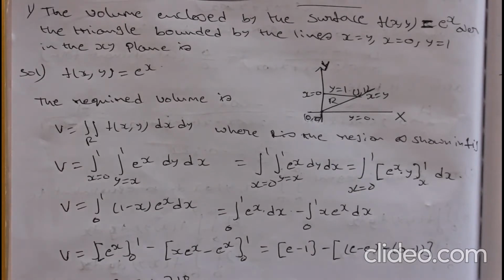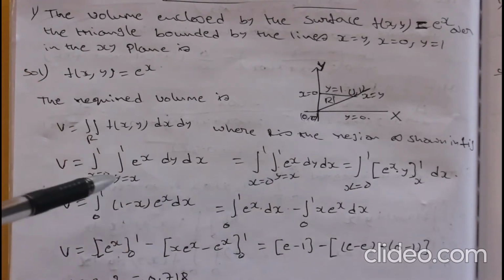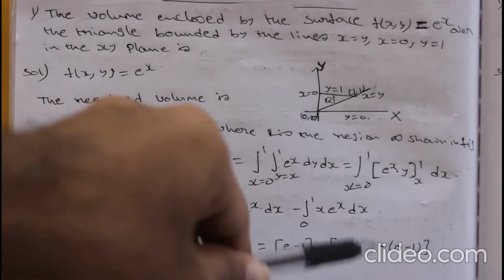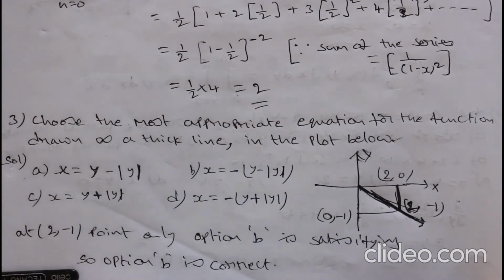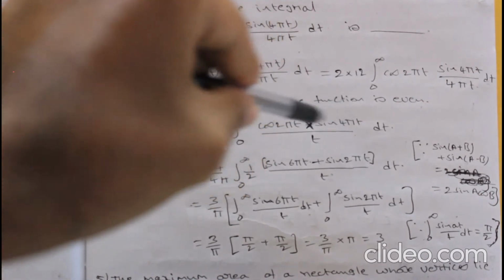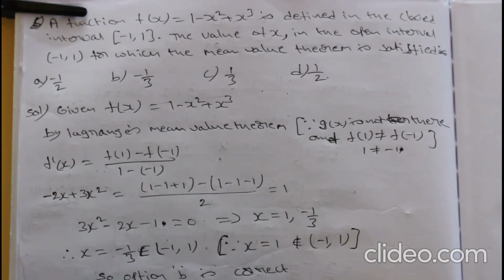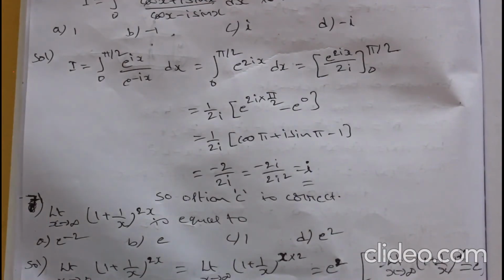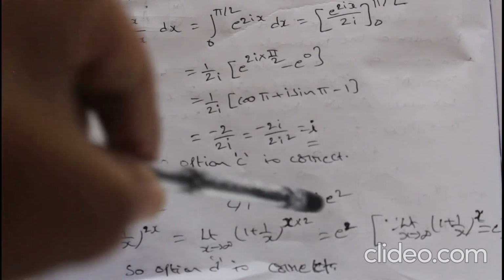Calculus practice questions 2 for GATE-2021 exam